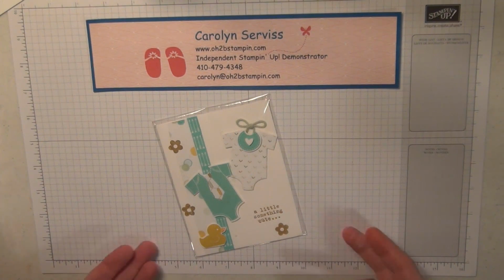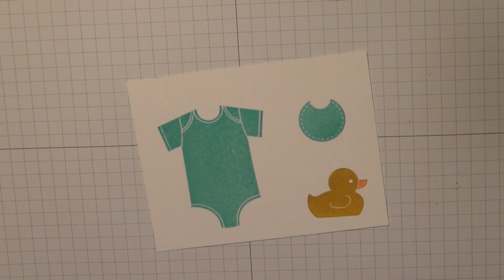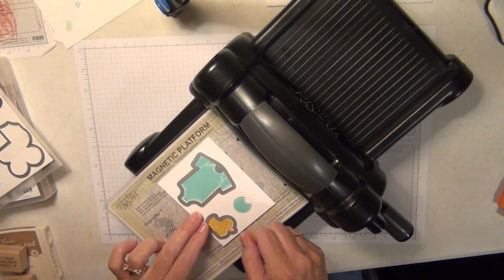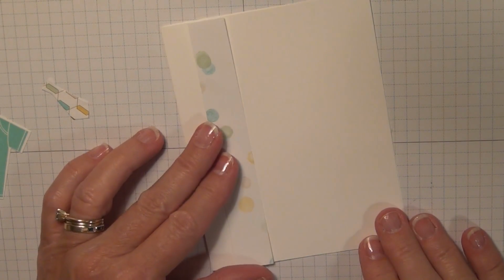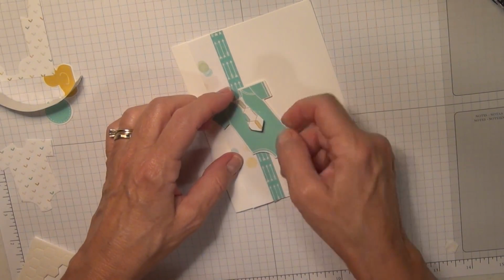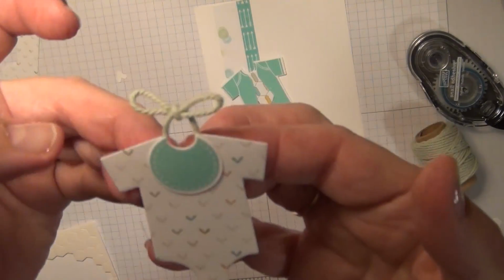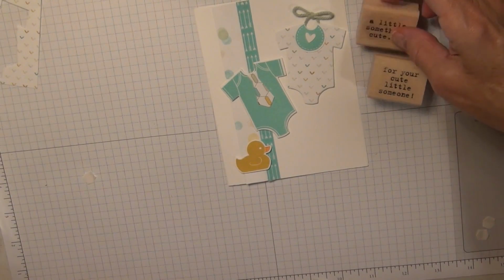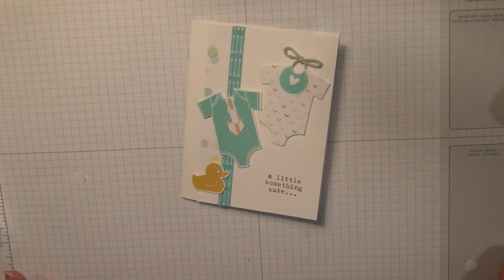Something for Baby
Have fun using the Something for Baby framelits and stamp set bundle from Stampin' Up!